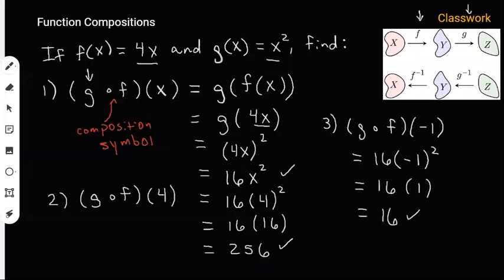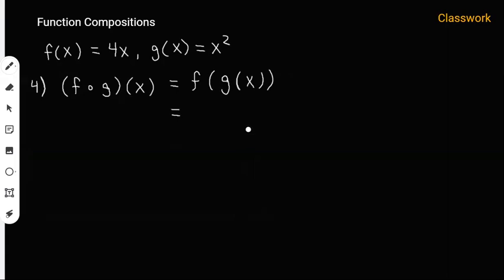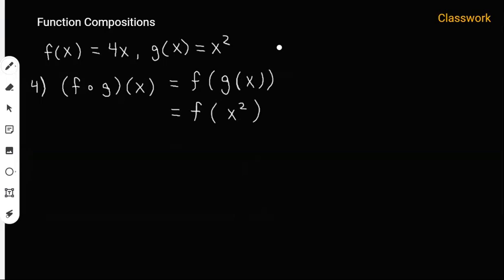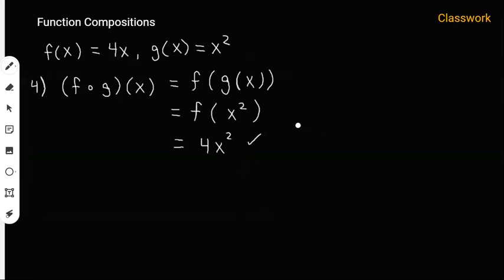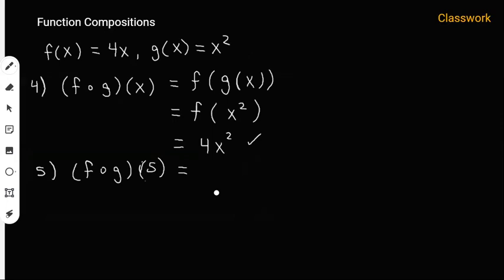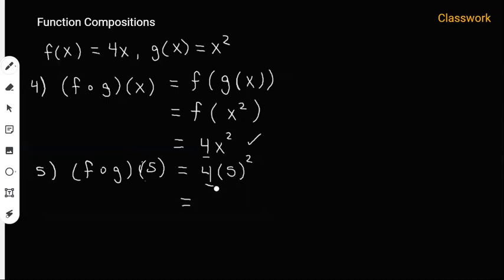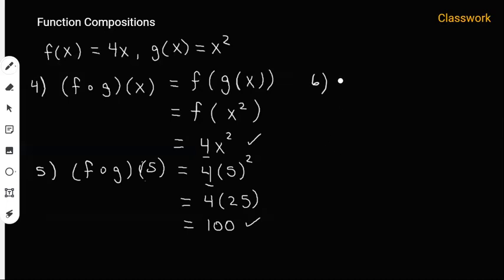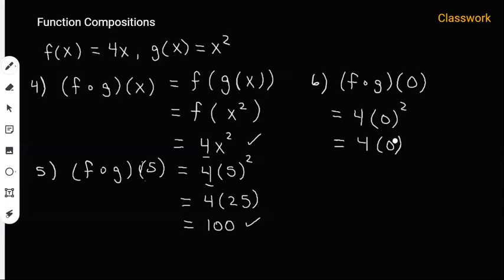Function Compositions Classwork (Part 2) | Compositions and Inverses | Algebra 2